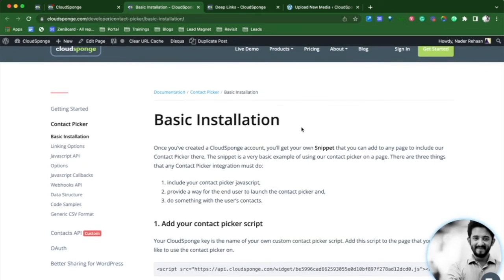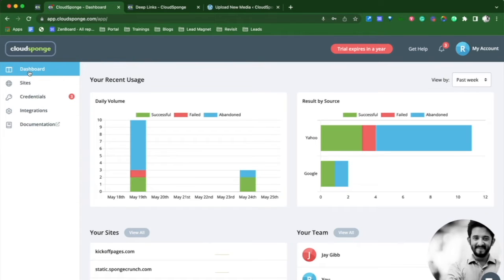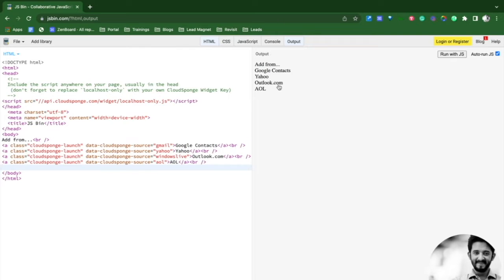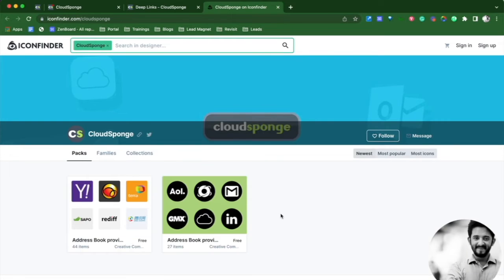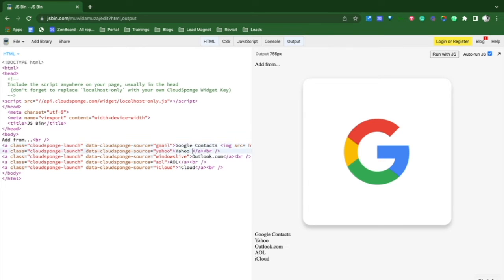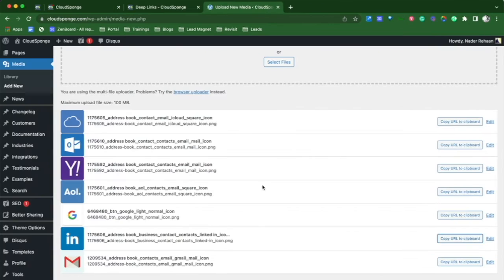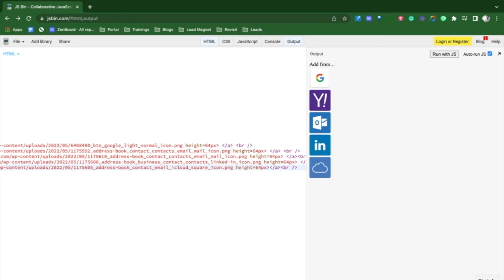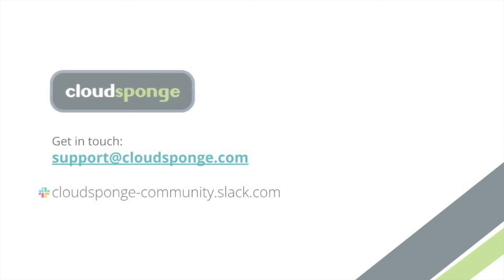How To Display Address Book Deep Links On Your Website Using CloudSponge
Here’s a quick walkthrough of how you can enable direct address book links (called 'Deep Links') on your website via the CloudSponge Contact Picker.